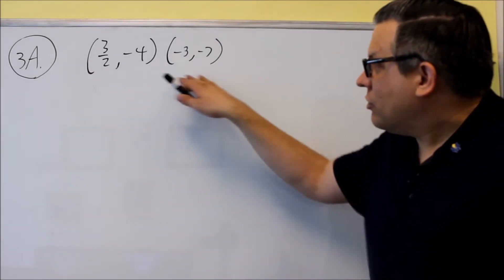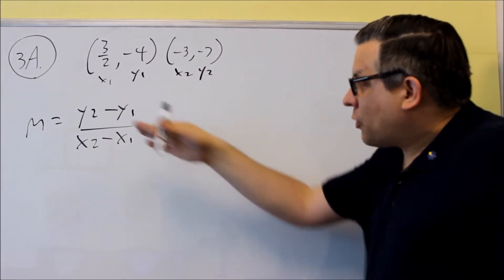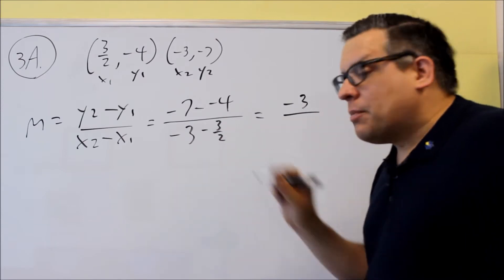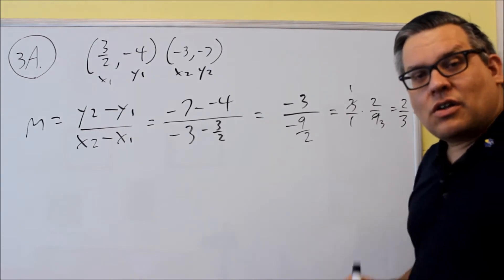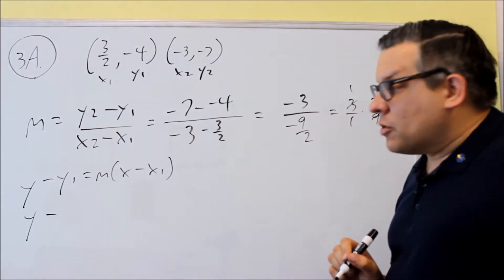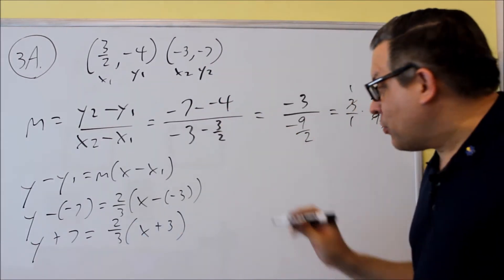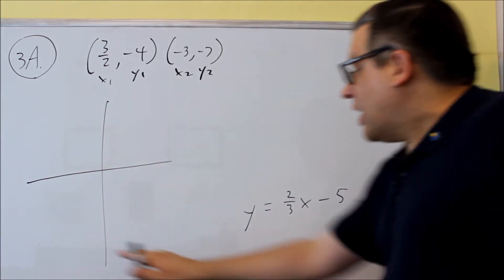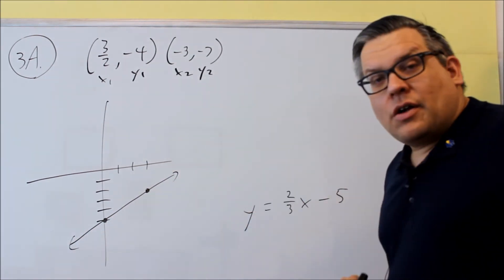Math 126 Sample Final Review